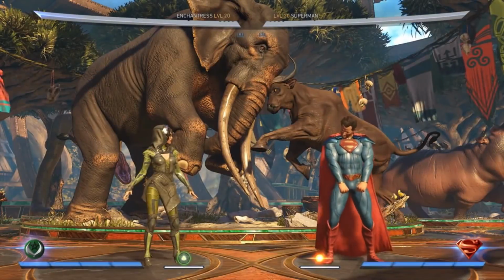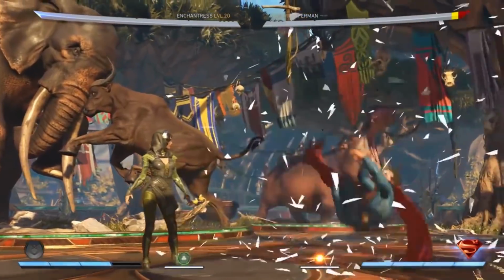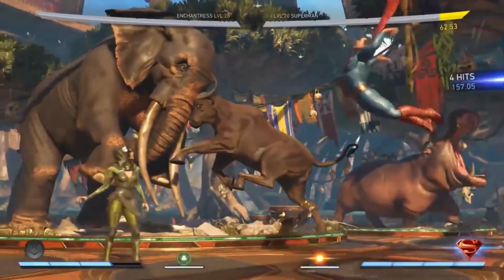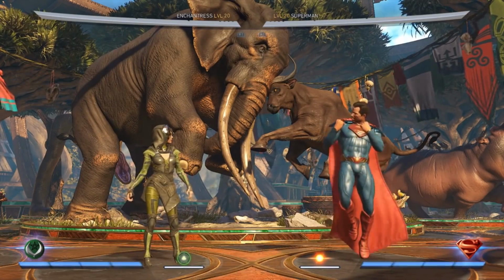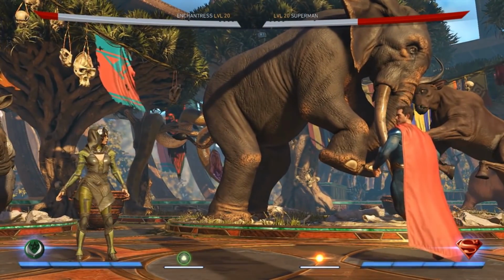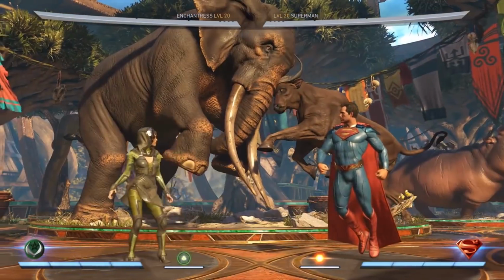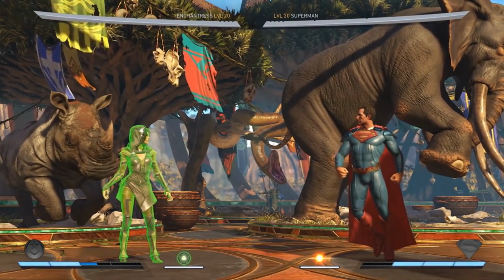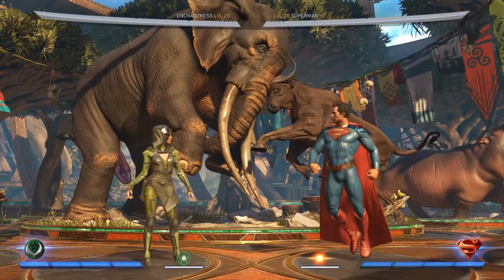Injustice 2: Enchantress Super and Combo Breakdown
NetherRealm Studios sits down to go over all of Enchantress' special moves, combos, and super move in the latest Watchtower Stream.

Follow IGN for more!